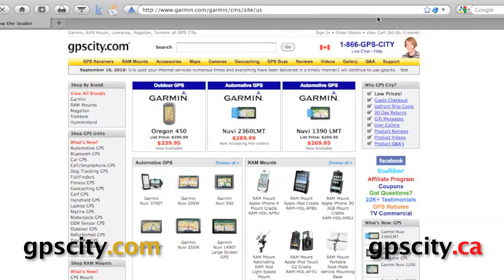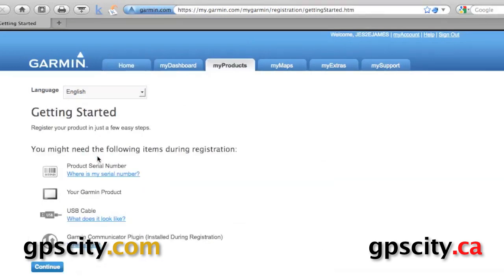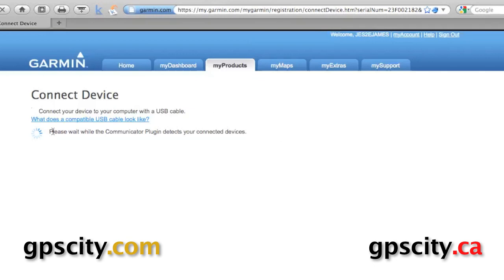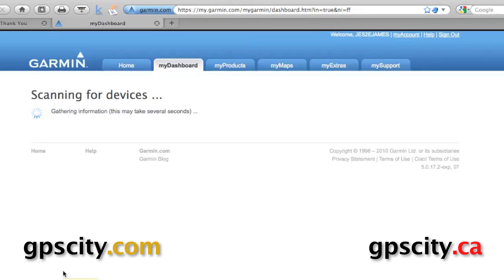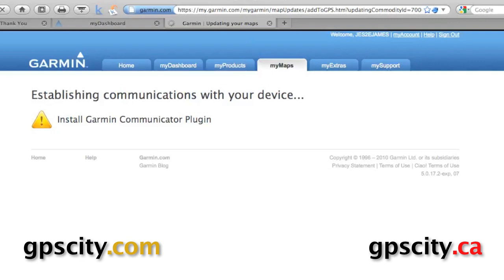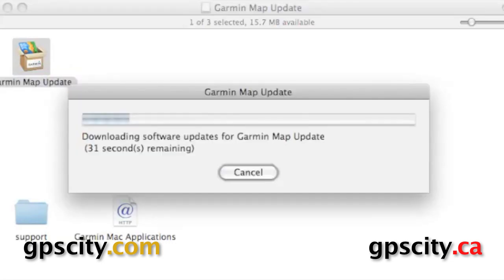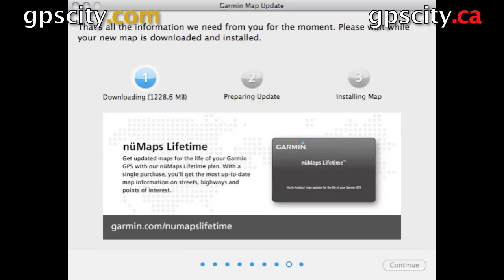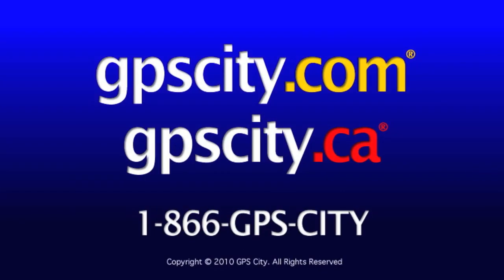How to activate lifetime maps in the Garmin Nuvi LMT series with GPS City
Garmin now includes life time map updates pre-activated with select nuvi GPS models.   To use the free lifetime map subscription, all you need to do is register your unit and download the update.